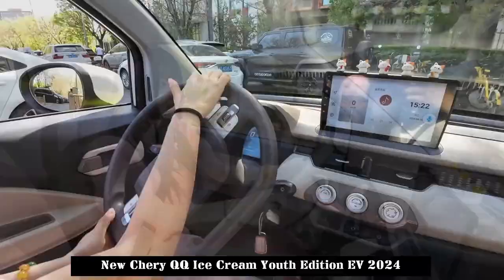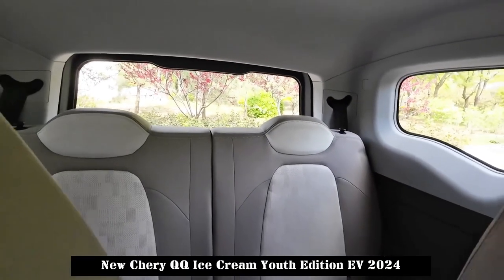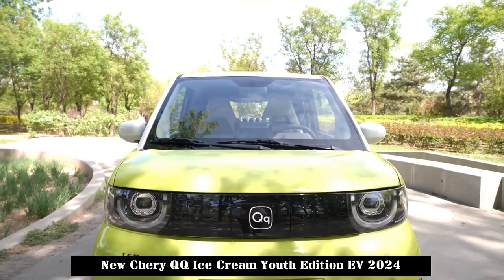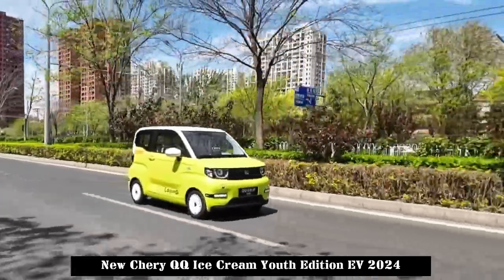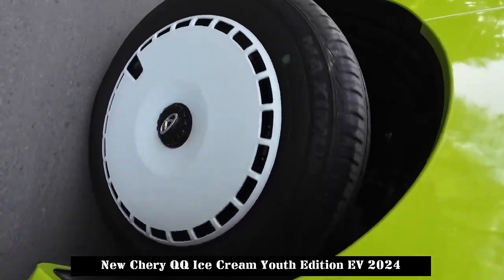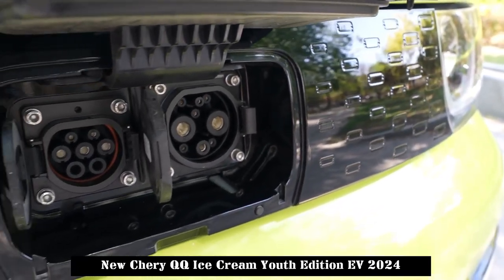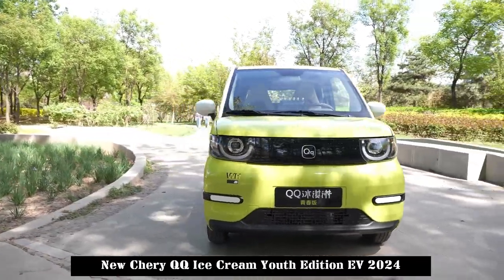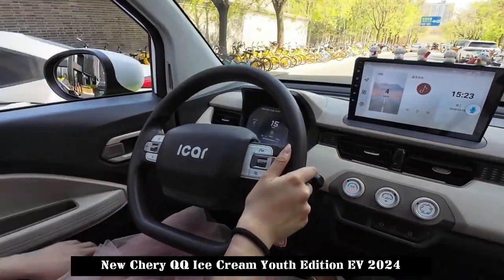Available on the Market with New 9 inch Wide Screen | New Chery QQ Ice Cream Youth Edition EV 2024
Chery QQ Ice Cream Youth Edition has been officially launched, and there are a total of 4 models available, with prices ranging from 29,900 to 43,900 yuan. The new car was mainly adjusted by version and configuration, adding a 120 km vanilla version and a 205 km milkshake version, and canceling the 120 km cone version and 170 km version.

The new car's appearance design remains unchanged, using a smiley-face style headlight design connected by a large black panel, with the latest "Qq" brand logo in the middle. A black and white decorative strip was added to the front bumper, and the lower part adopted a hollow front surround shape to help dissipate heat. All series except the 120km milkshake version are available in pure green.

In terms of interior, the overall layout of the new car is very simple. All series are equipped with tire pressure alarm, hill climb assist, mobile app remote control and other functions as standard. The 120 km vanilla version and the 205 km version are equipped with 9. -205 km Sundae version with inch central control screen and rear view image, It is equipped with main driver's seat airbag, rear parking radar, main driver's seat make-up mirror, multi-function steering wheel, full LCD display.

In terms of power, the 120km version is equipped with a motor with a maximum power of 20kW and a maximum torque of 85N·m and is paired with a 9.4kWh battery pack. The 205 km version is equipped with a motor with a maximum power of 30 kW and a maximum torque of 90 N·m and is paired with a 17.4 kWh battery pack.